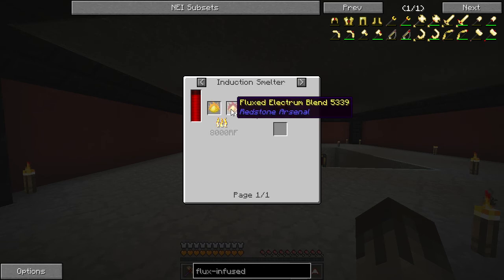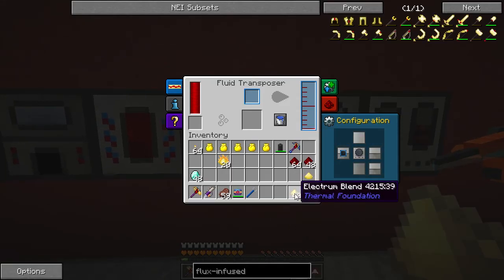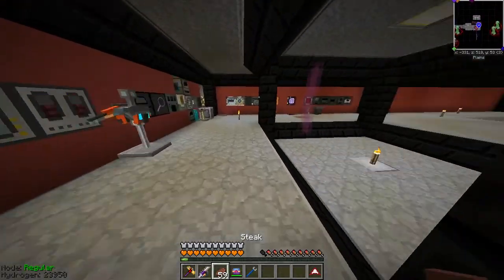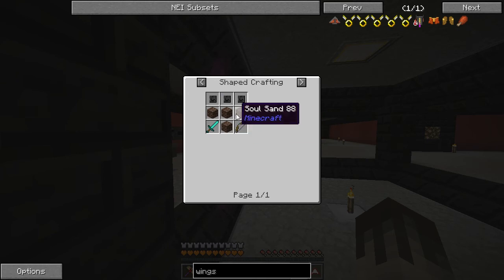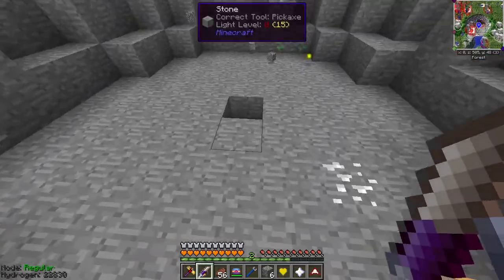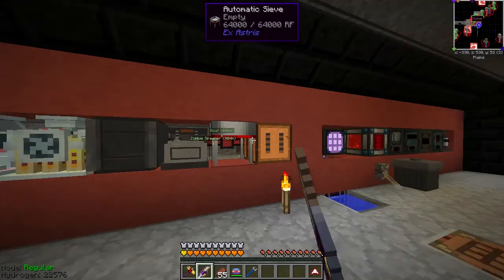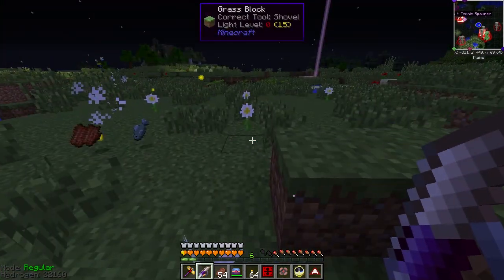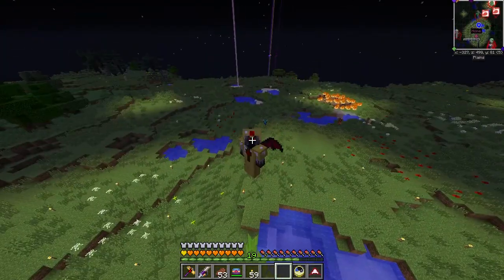Minecraft - Business Elite Plus - Episode 5 - Flux-Infused Armour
Straight after the previous episode, I decided to record another episode where we get onto making the flux-infused armour and sort out the way that we are flying and getting around in general.